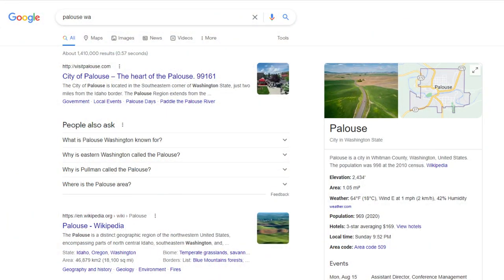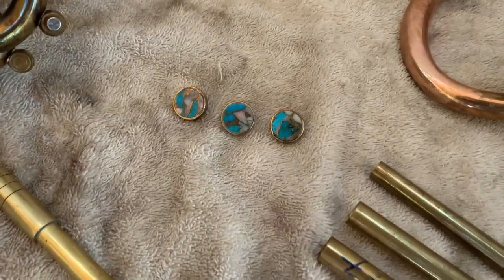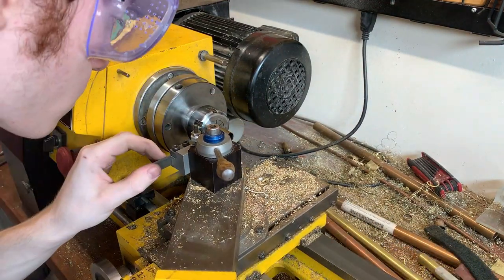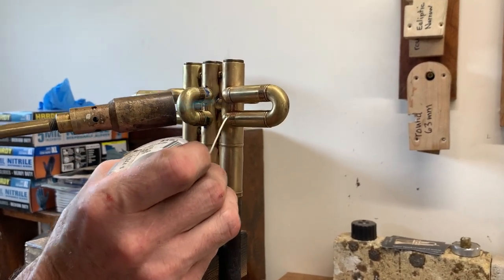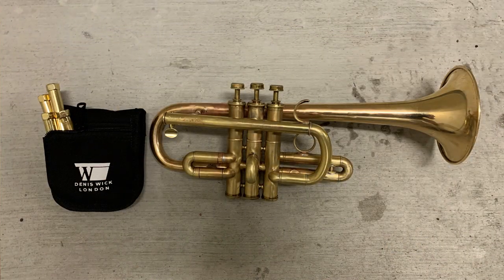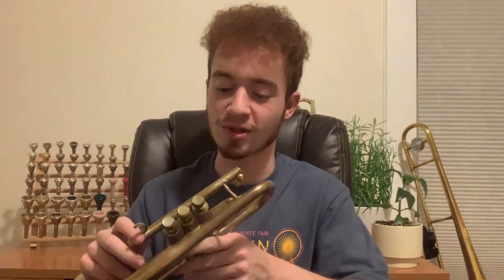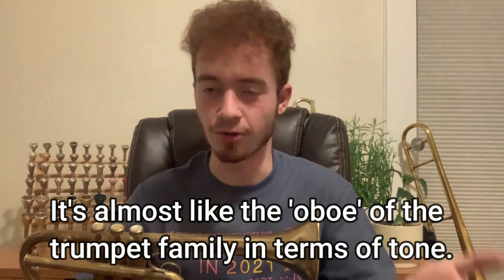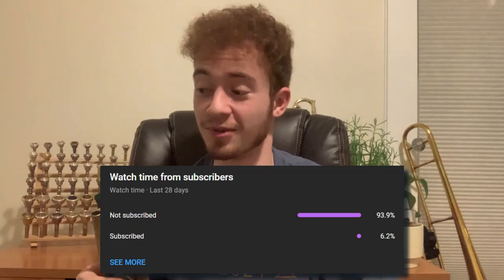How I Made a ONE-OF-A-KIND Trumpet | Samuel Plays Brass VLOG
~LEARN MORE ABOUT PUJE~

~CHAPTERS~
0:00 Opening Remarks
0:48 What is This Thing?
2:22 My Time at the Shop!
8:41 The End Product
12:02 Thank You, Brent.
13:49 Closing Remarks